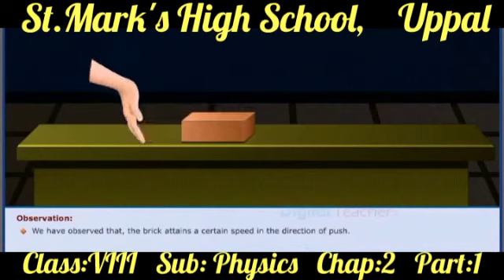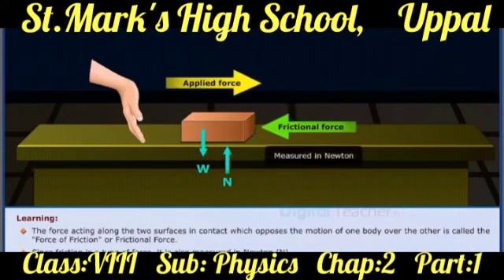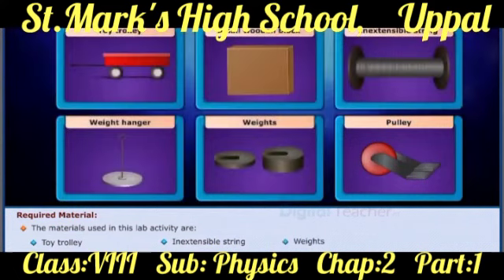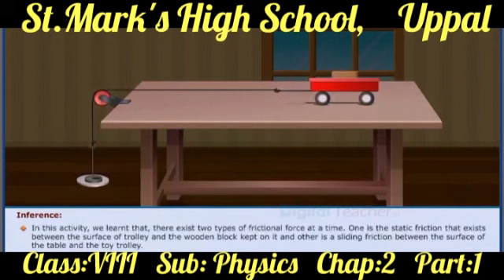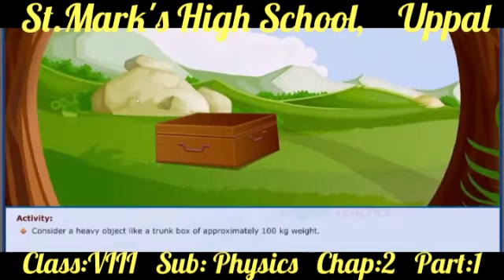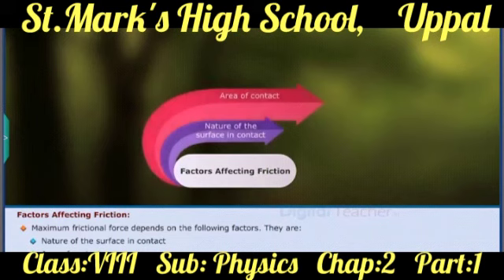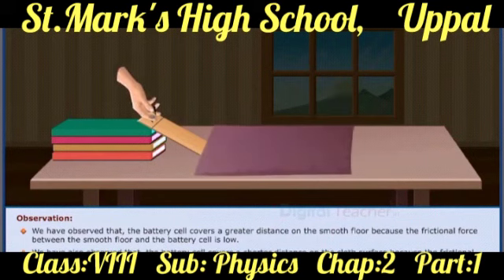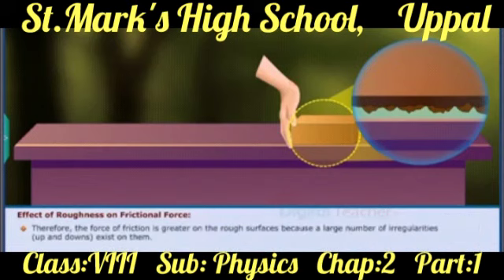Class 8 physics ch 2 part 1